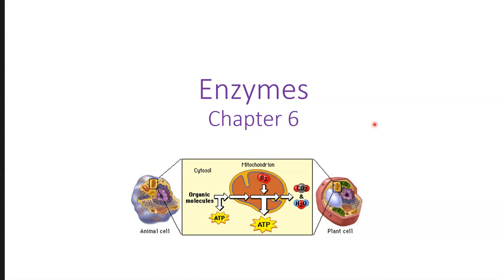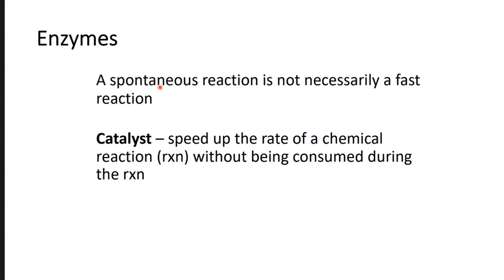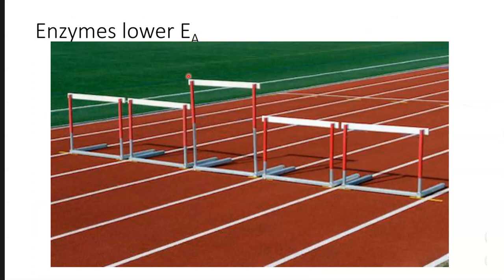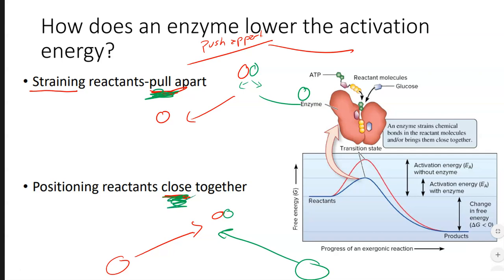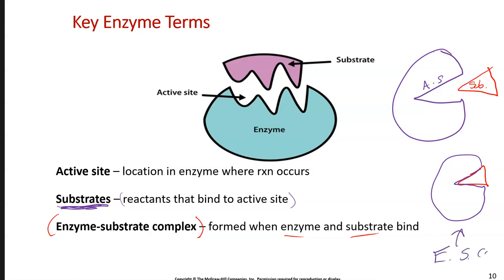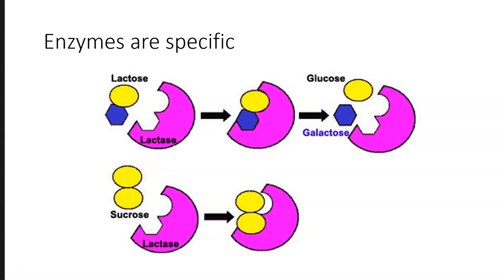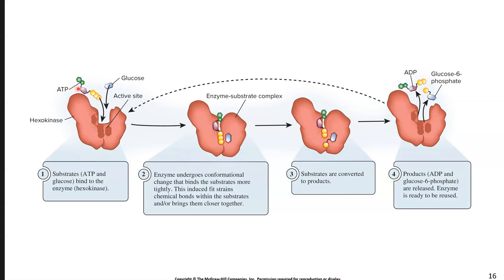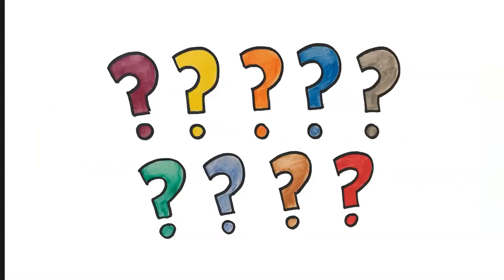Enzymes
This contains information from Chapter 6 of BSU's BIOL 102 course